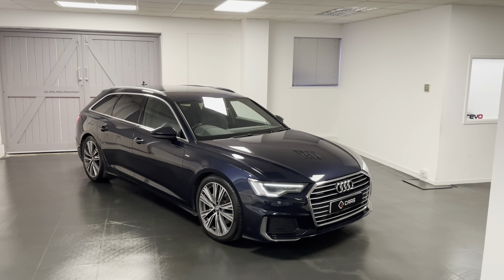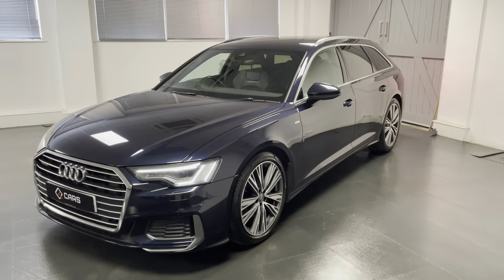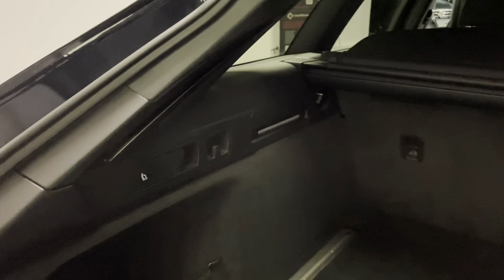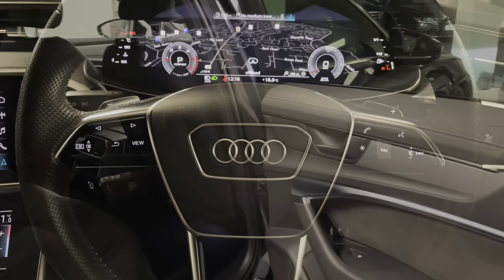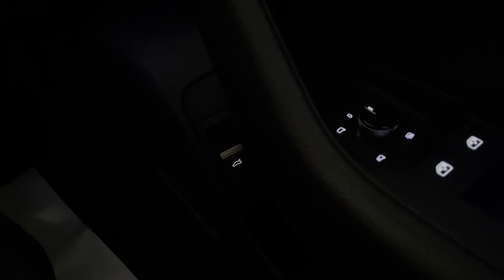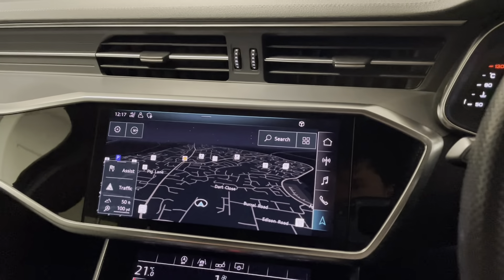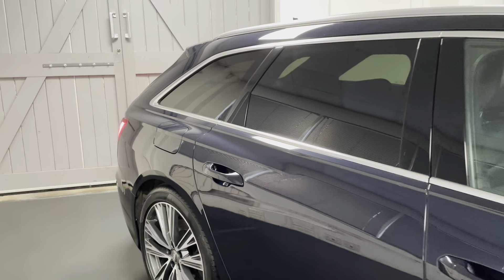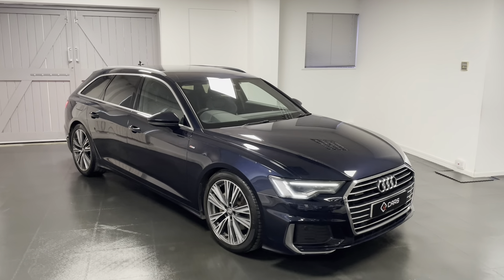Audi A6 3.0 TDI S Line 286ps With B&O Speakers And Tech Pack!